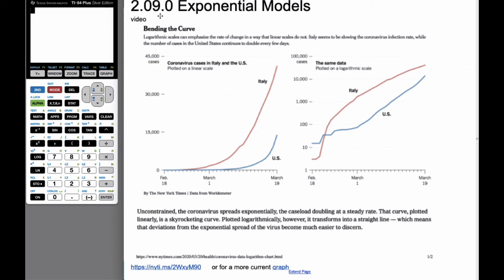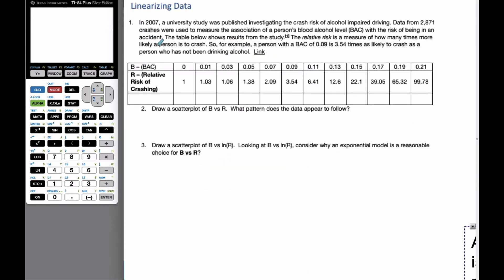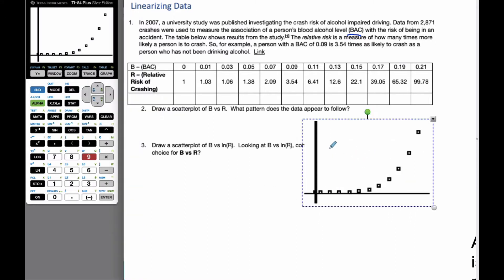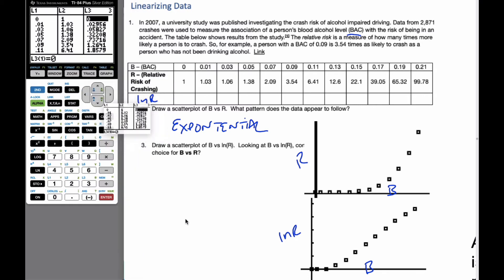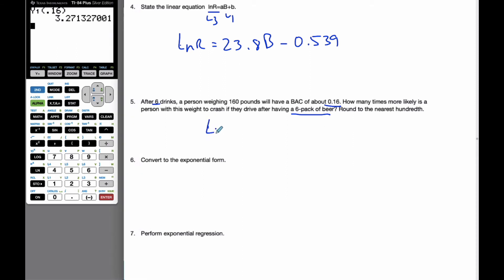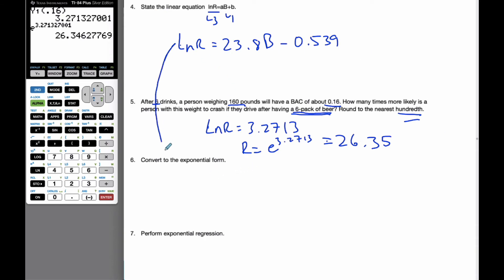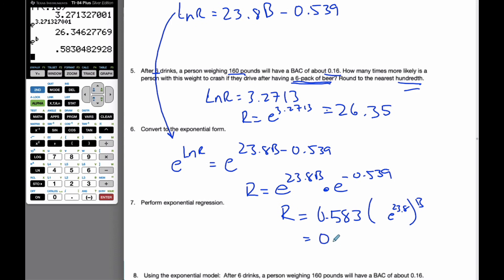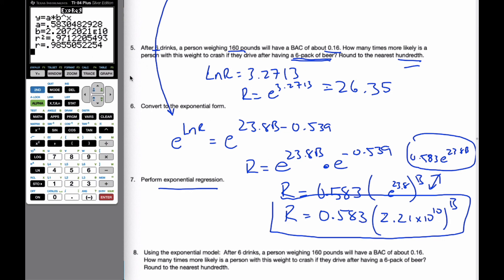IB MAI HL - 2.09.0 Exponential Models - Linearization